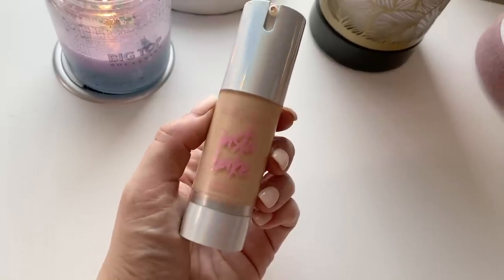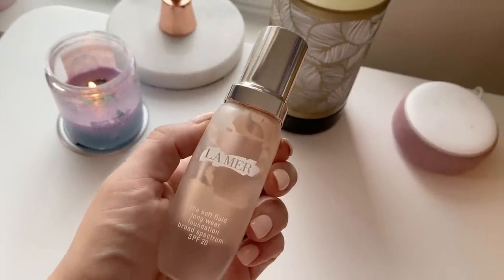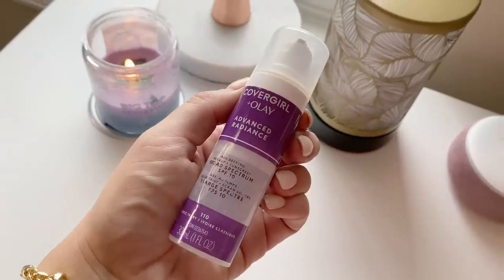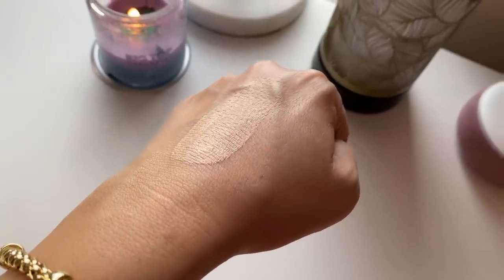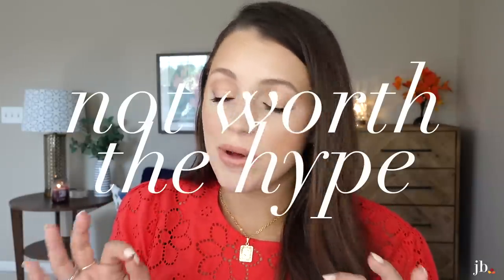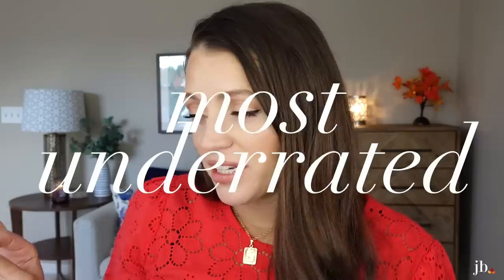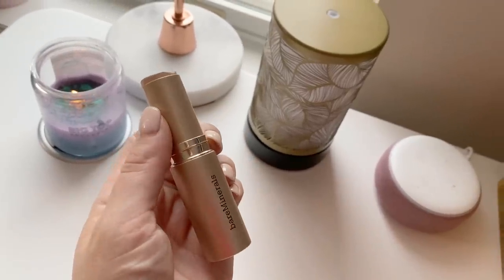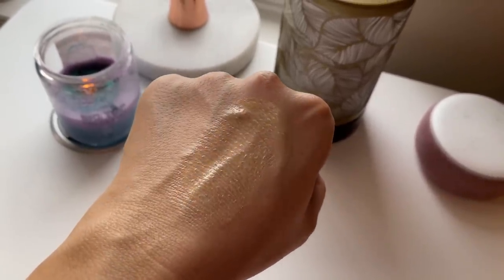Best + Worst Foundations // Most disappointing, What's OVERRATED, Cheapest, What I use the most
Sharing the best + worst of my foundation, tinted moisturizer, bb cream makeup collection - overrated, worth the hype, cheapest, dupes, etc!

Newest: Beauty Bakerie Insta Bake // $34
Oldest: Physicians Formula Healthy Foundation // $10
Most expensive: La Mer // $125
Most inexpensive: Wet n Wild Dewy // $5
Most repurchased: Missha BB Cream
Worth the hype: NARS Sheer Glow // $47
Not worth the hype: Pat McGrath // $68
Favorite from a favorite brand: CT Light Wonder // $46
Most nostalgic/old school beauty YouTube: Revlon Colorstay // $10
Most disappointing: Bare Minerals stick // $32
Most surprising: Maybelline BB // $8
Most unique: Kosas oil // $42